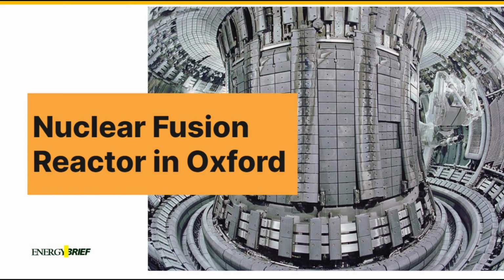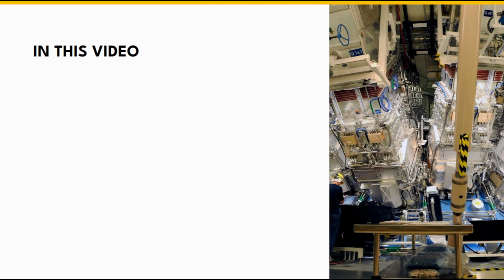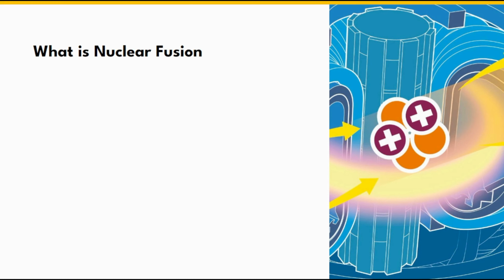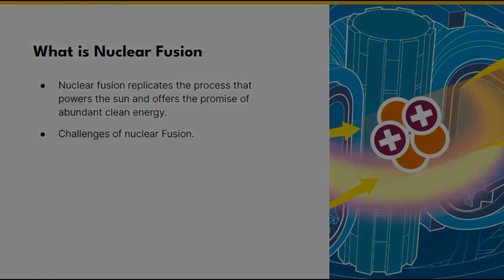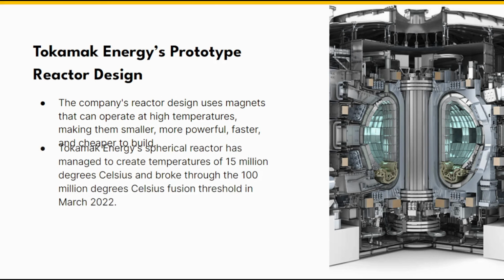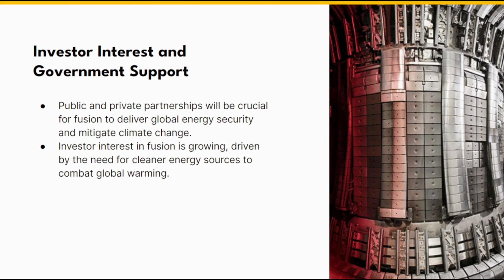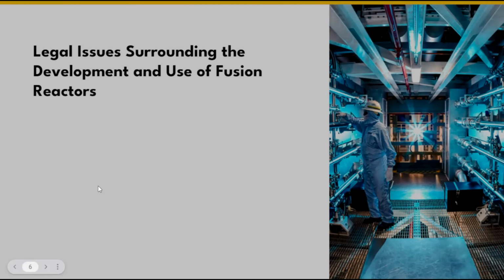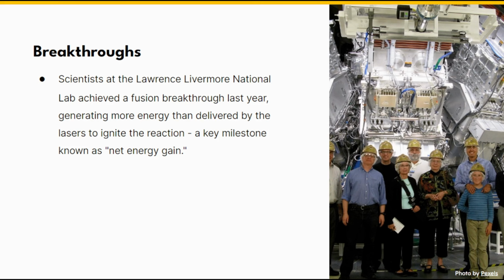The Revolutionary Technology of Tokamak Energy's Nuclear Fusion Reactor in the UK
Looking for a game-changing development in the world of energy production? Look no further than this exciting video about Tokamak Energy's new prototype nuclear fusion reactor, set to be built in Oxford with the backing of the UK government. With the promise of abundant clean energy, nuclear fusion has long been touted as the "holy grail" of energy production, and this new prototype reactor is a major step forward in making that a reality. Watch this video to learn more about how Tokamak Energy's innovative design uses high-temperature magnets to create smaller, more powerful reactors, and how this technology could revolutionize the energy sector in the coming years.